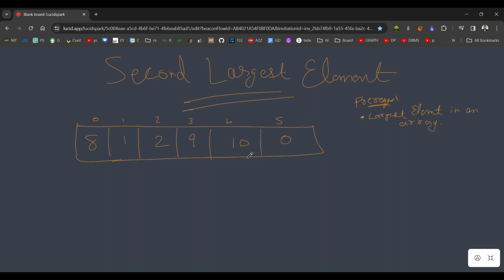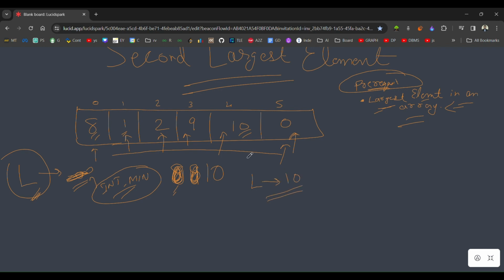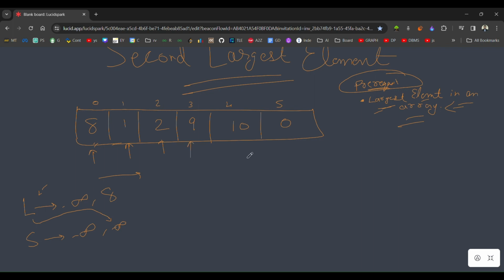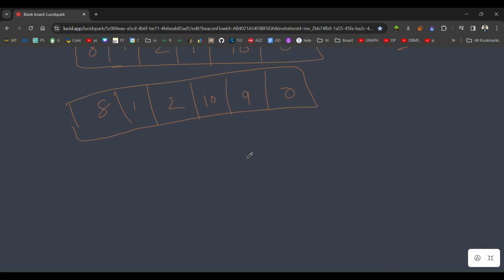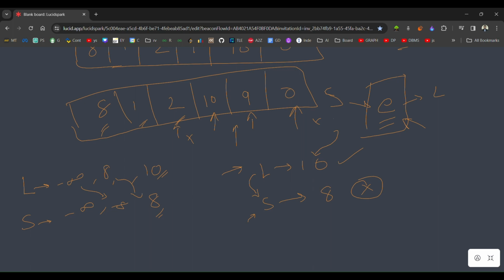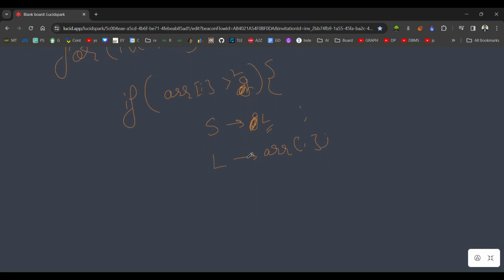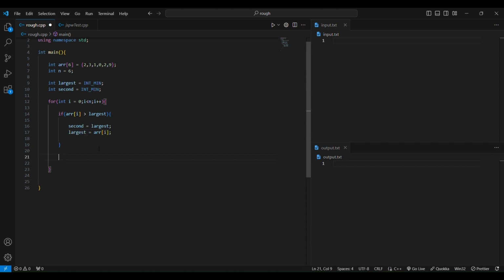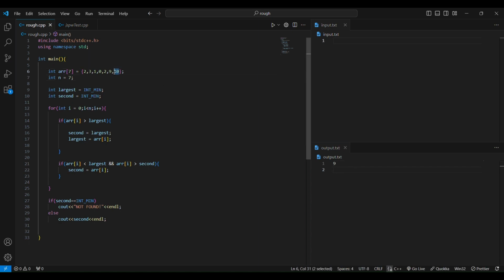FIND SECOND LARGEST ELEMENT IN AN ARRAY | TUTORIAL - 14 | DSA PLAYLIST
Hi guys,

In today's tutorial, we're delving into an essential topic in programming using C++ - finding the second largest element in an array. Whether you're just starting out or seeking to refresh your skills, this video is tailored to help you master this crucial technique.

In this comprehensive guide, we'll unravel the step-by-step process of efficiently finding the second largest element in an array using C++. From grasping the underlying logic to executing the algorithm in code, you'll develop a strong understanding of the fundamental principles involved.

Key topics covered in this tutorial include:

-Understanding the logic behind finding the second largest element in an array
-Explaining the iterative approach to solve the problem
-Implementing the algorithm in C++ code with detailed explanations
-Testing our code with various examples to ensure accuracy

Whether you're a student, an aspiring developer, or simply looking to enhance your C++ skills, this tutorial will equip you with the knowledge and confidence to tackle similar challenges in your coding journey.